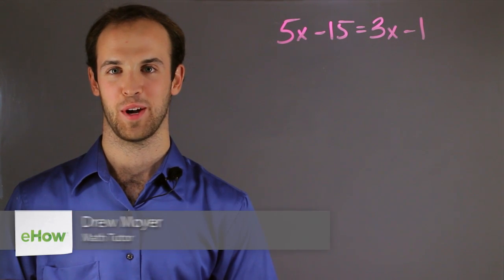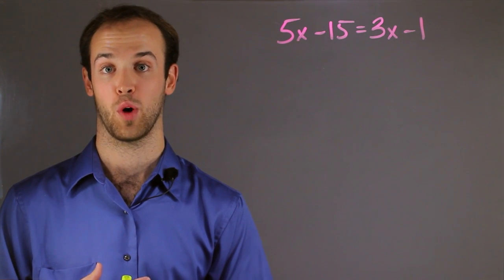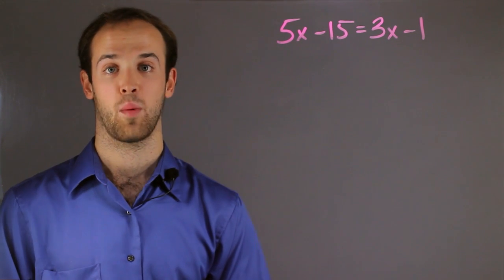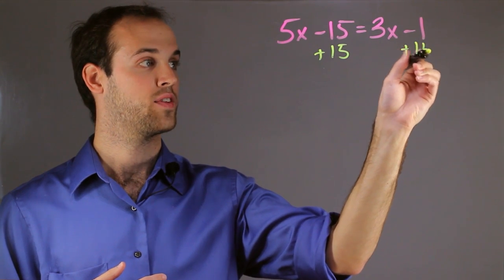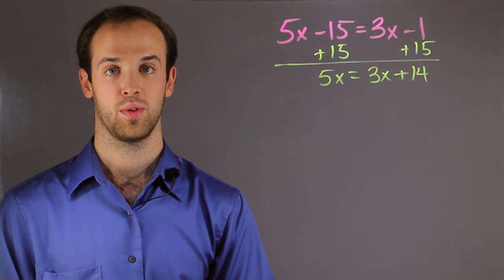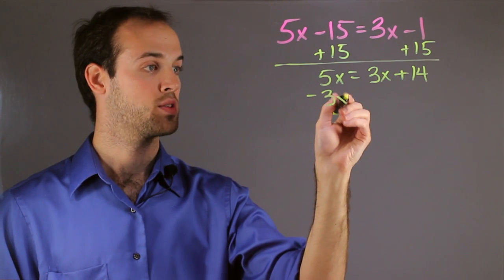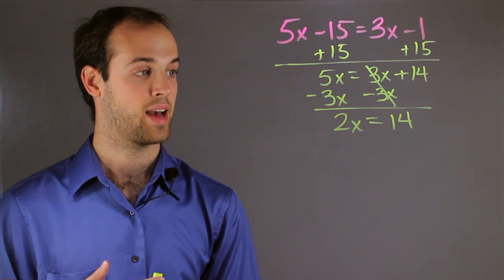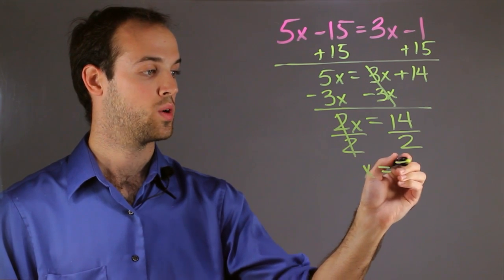Algebraic Equations for Middle School : Math Skills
Algebraic equations for middle school will begin working with the concepts of variables. Find out about algebraic equations for middle school with help from an experienced math professional in this free video clip.